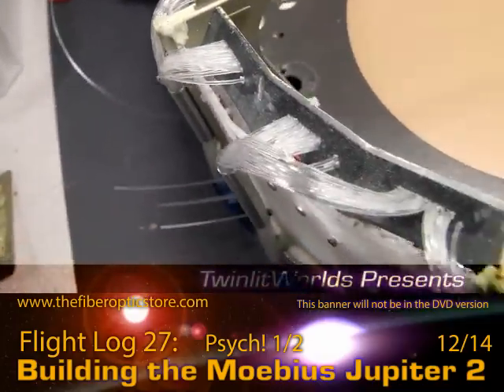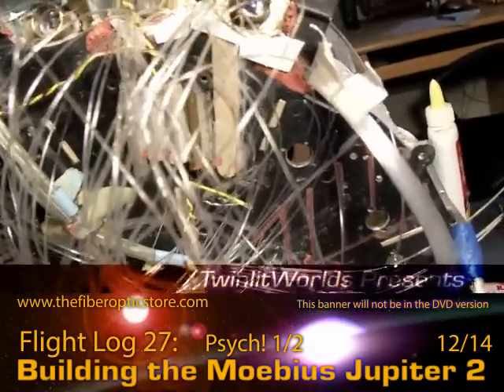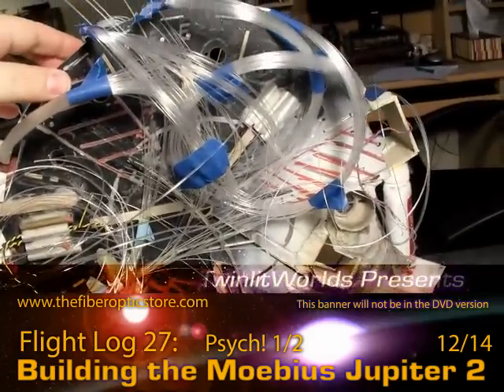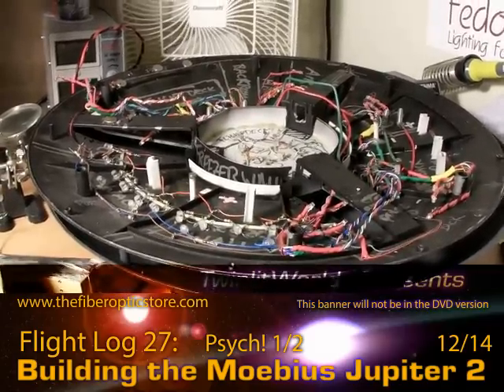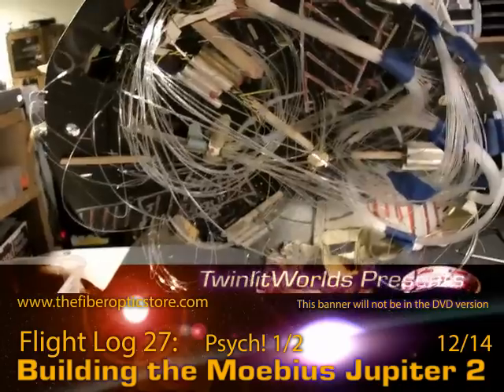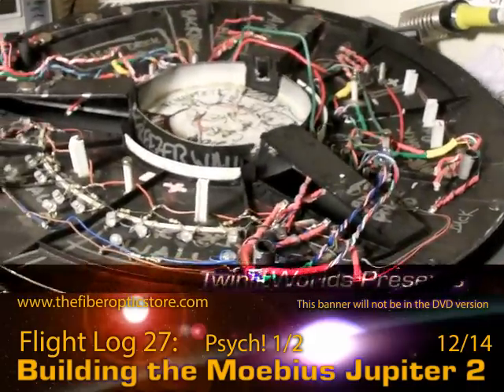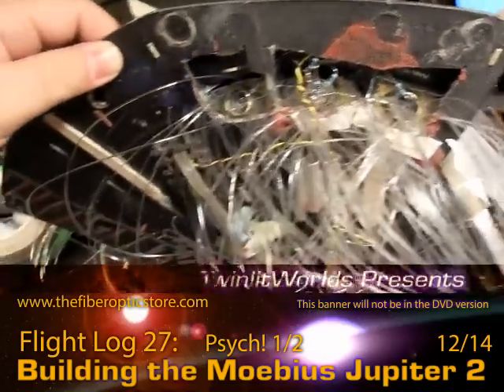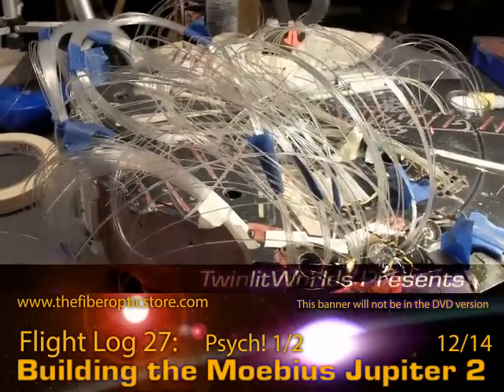J2 FlightLog 27: Psych! 1 12/14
In this Flight Log, we get all of the fiber optic threading out of the way!  Done!  A little dash of a look at electrical work towards the end of this installment.

With lighting now the next crucial step, Flight Log 28 will be a 4-part video reference review!